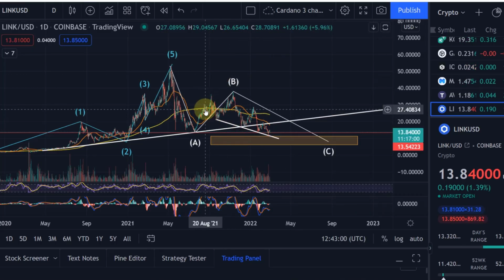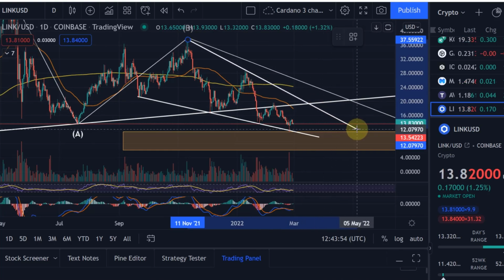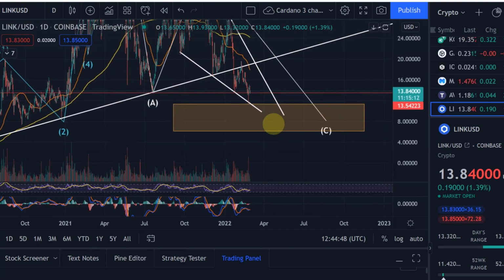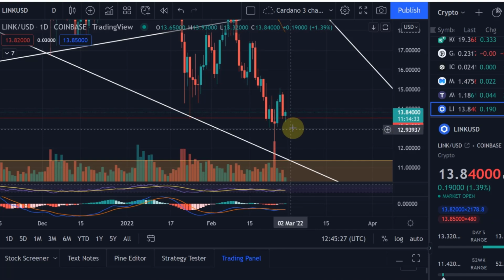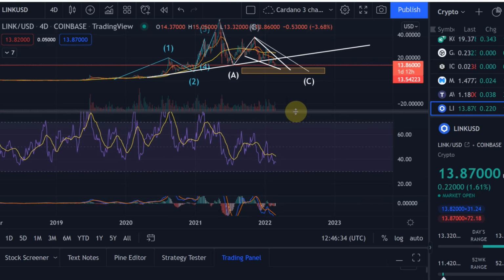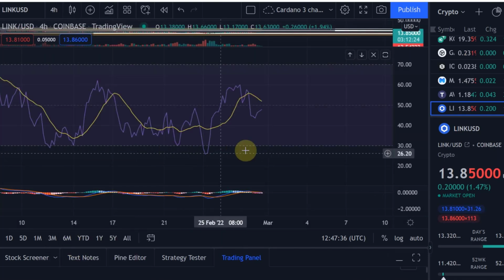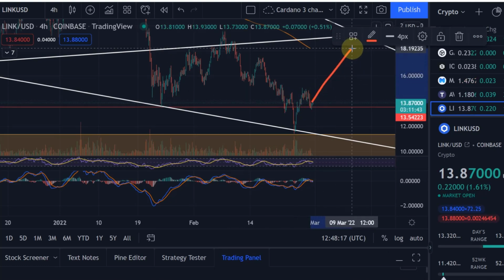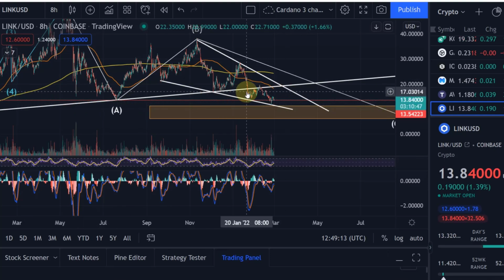Chainlink LINK Price News Today - Price Forecast! Technical Analysis Update and Price Now!